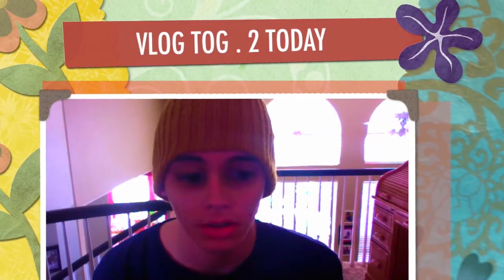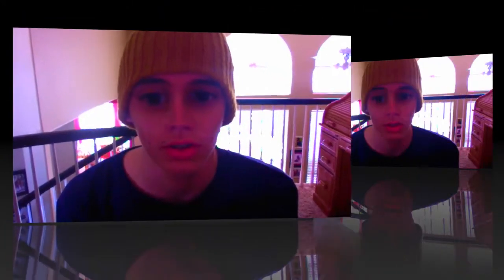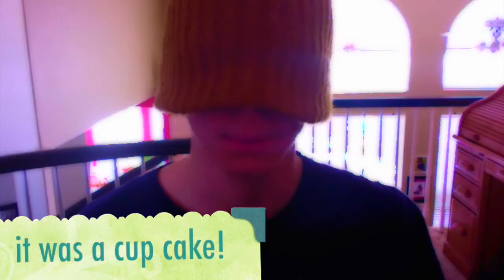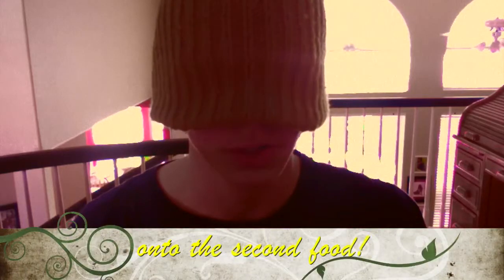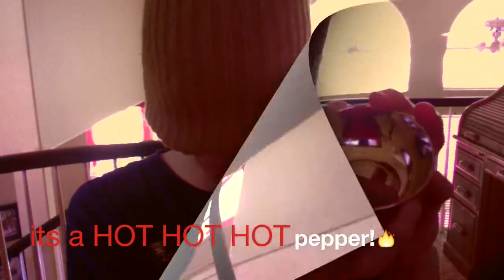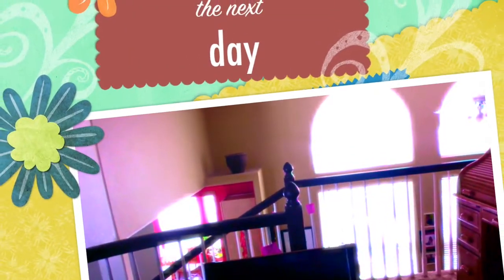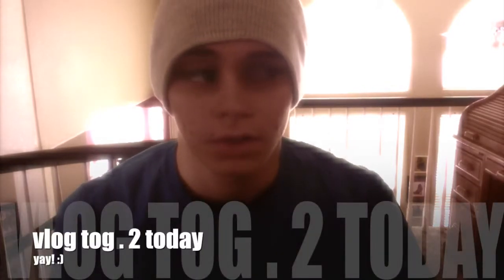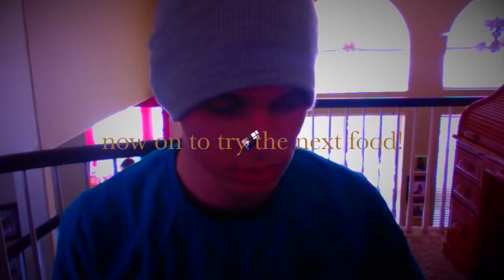Blindfolded taste test challenge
vlog tog . 2 today episode 3
today i do the blindfolded taste test challenge.